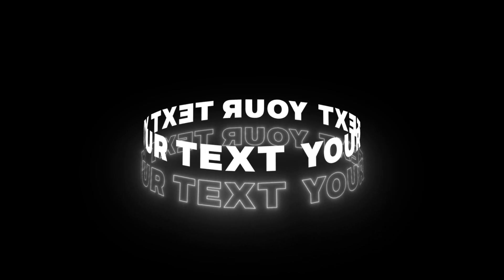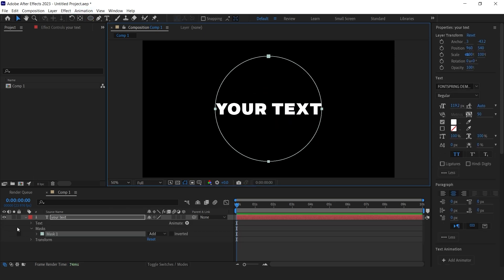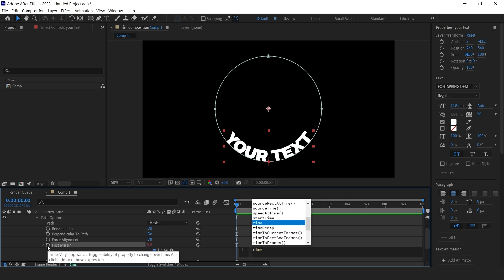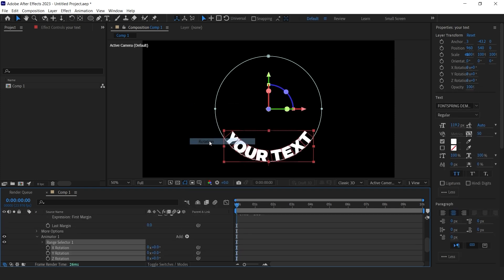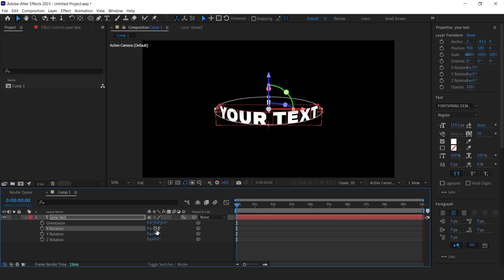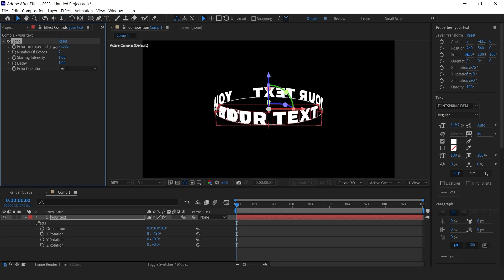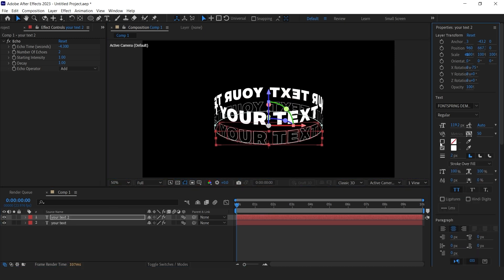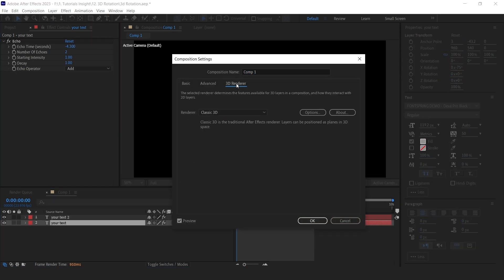How to Animate 3D Rotating Text in After Effects (No Plugins)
🎬 Learn how to create SMOOTH 3D Rotation Text Animation in After Effects—NO plugins needed! In this step-by-step tutorial, you’ll master the easiest way to animate 3D spinning text for cinematic titles, lower thirds, and dynamic typography. Perfect for motion designers, editors, and YouTube creators looking to level up their text animations!

🔥 What You’ll Learn:
✔️ How to set up 3D text layers in After Effects
✔️ Smooth rotation animation using keyframes
✔️ Adjusting depth, lighting, and shadows for realism
✔️ Pro tips for seamless looping animations

🚀 Use this technique for:

YouTube intros & outros
Social media text reveals
Kinetic typography projects
Animated lower thirds

after effects 3d text tutorial,
3d rotating text after effects,
smooth text animation after effects,
how to animate 3d text in ae,
after effects text rotation,
3d typography animation,
kinetic typography tutorial,
no plugin 3d text after effects,
after effects motion graphics,
easy 3d text animation,
cinematic text reveal after effects,
after effects beginner tutorial,
rotating text animation,
3d spin text effect,
professional text animation